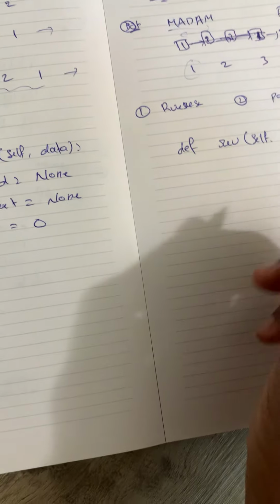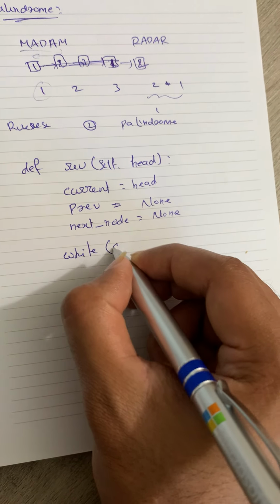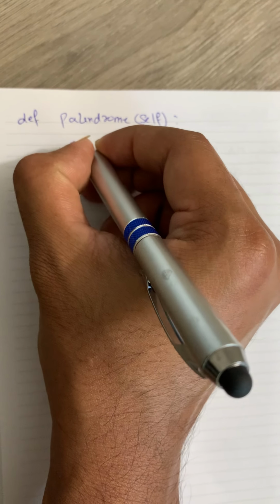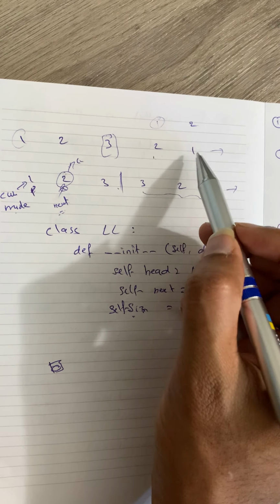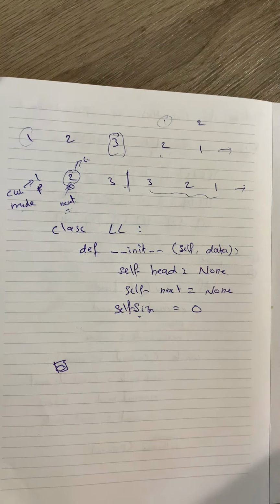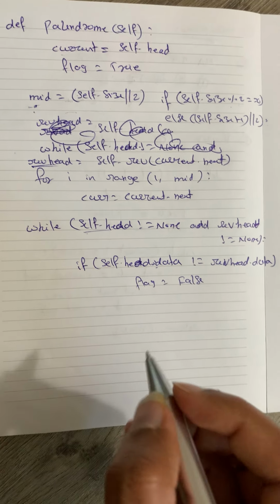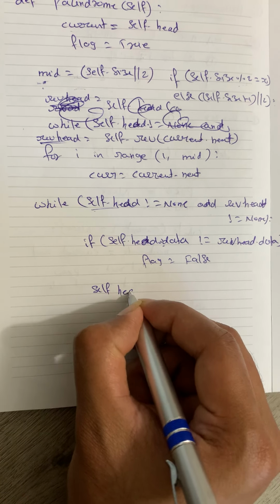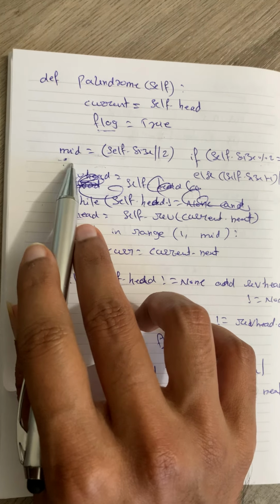August 23, 2020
Palindrome